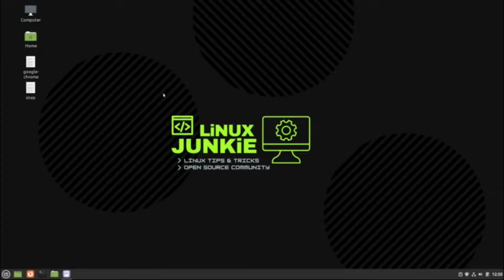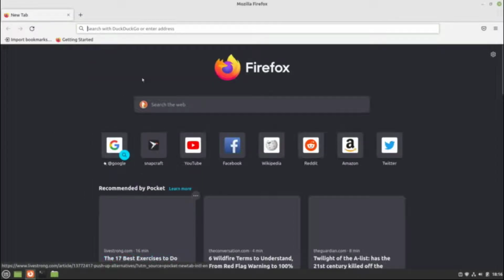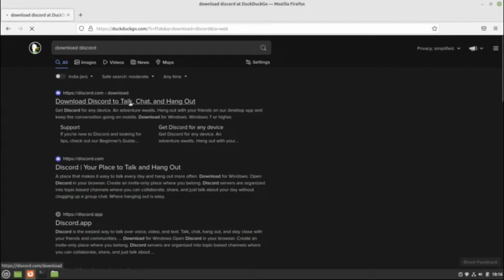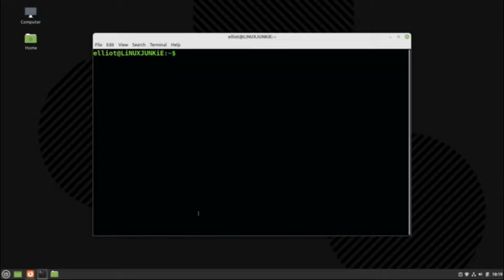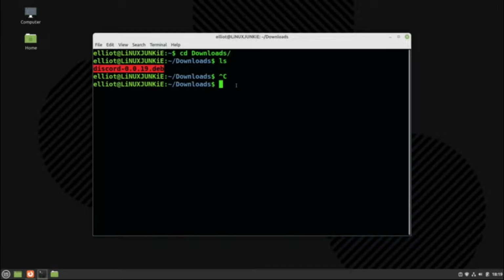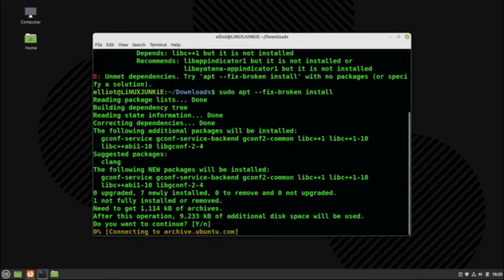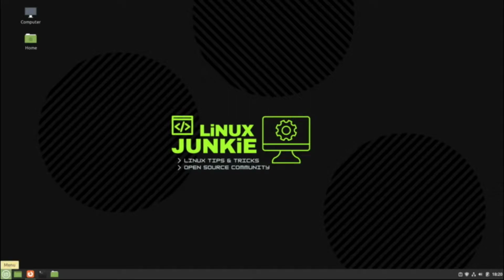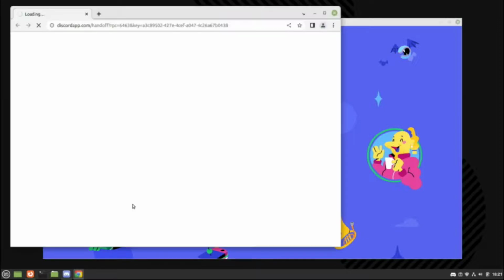DO THIS! Simplest Ways to Install Discord 😱 *Install Problem Solved!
Commands to Install Discord:
1. Open your browser and type download discord

2. Now download the debian installer

3. Go to the downloads directory after opening terminal
*** cd Downloads/ ***

4. Install using the apt
*** sudo apt install ./discord-0.0.19.deb ***

5. Fix unmet dependencies

About: This channel is all about Linux and Open Source software. Learn about installations, customisation and maintaining your Linux Machine. Also, know about a lot of productive free and open source software available.
You can simply share your knowledge with others.
1 - Together we can learn about all the open source stuff available and contribute to the open source community
2 - Sharing Knowledge is the biggest learning. By sharing You can understand the concepts better.